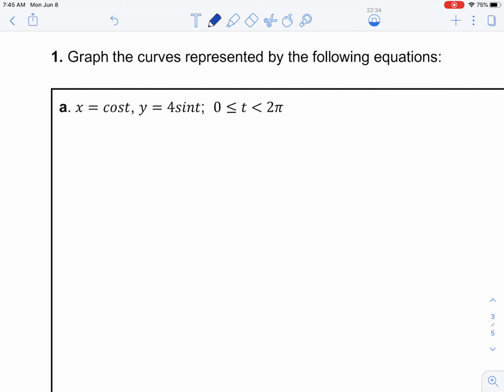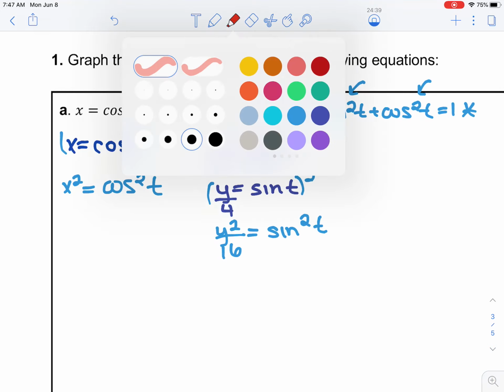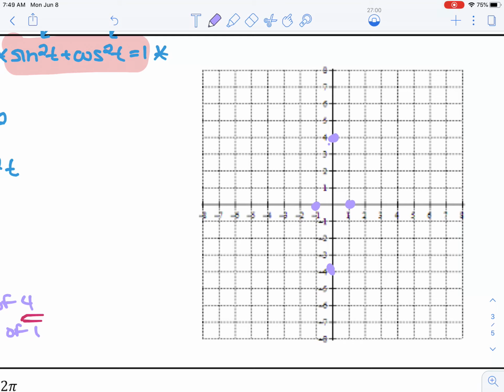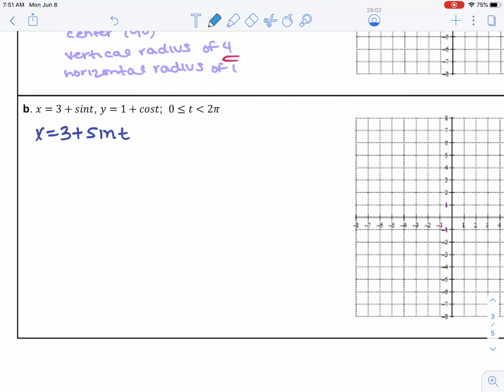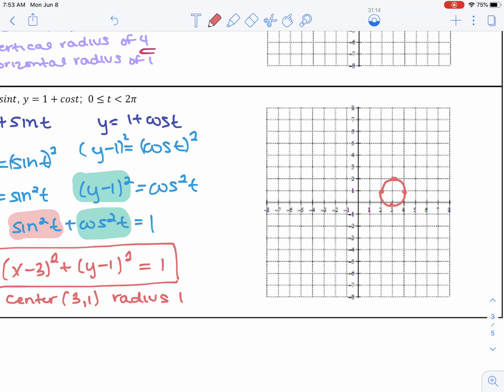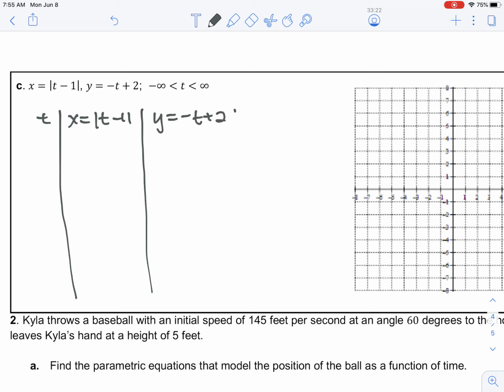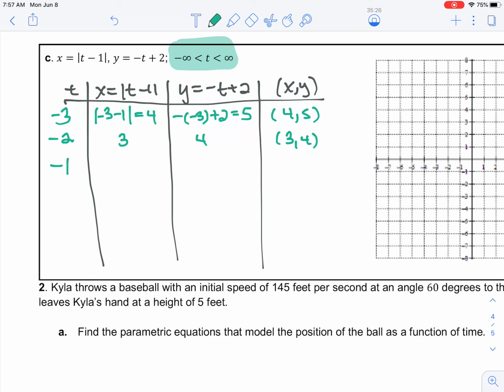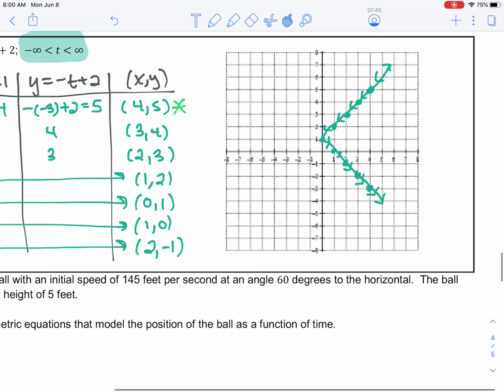Parametric Equations Day 2 - Practice 1